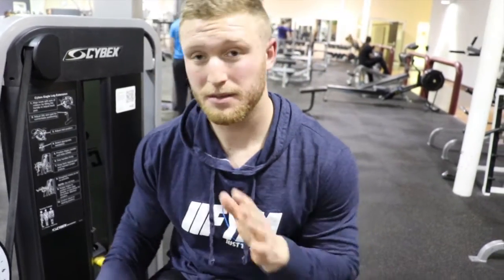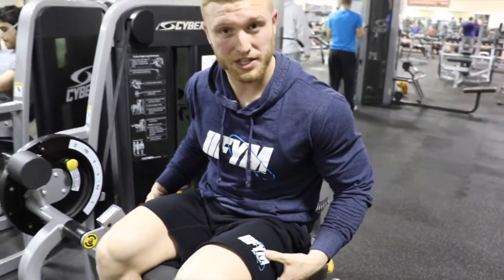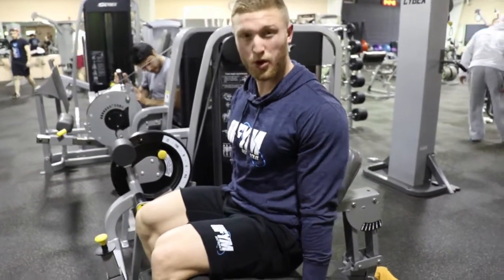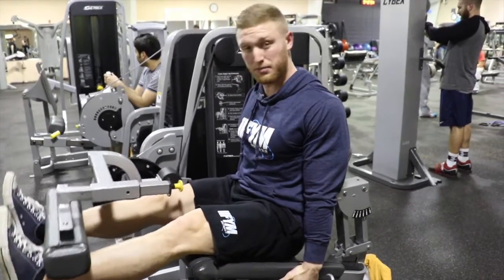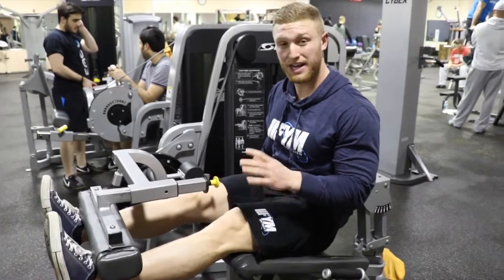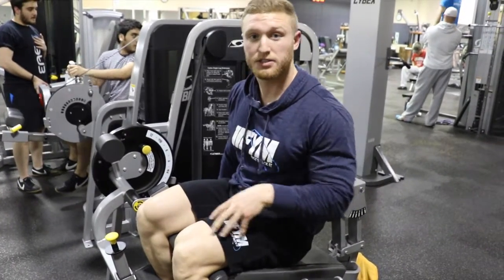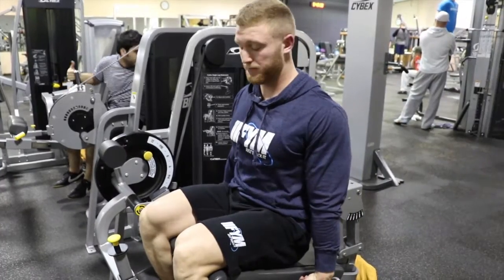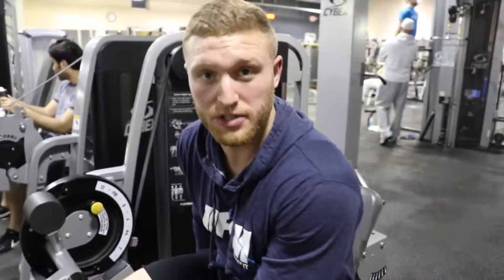TIPS for Leg Extensions - The Essentials!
Austin Current
Periscope: Campus Physique
MyFitnessPal: austincurrent
Username: AlexBush20